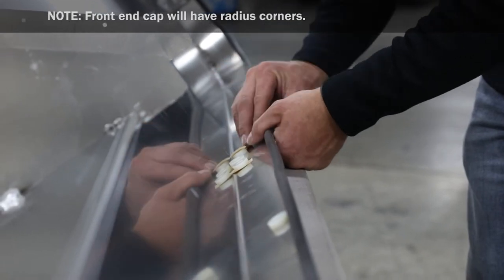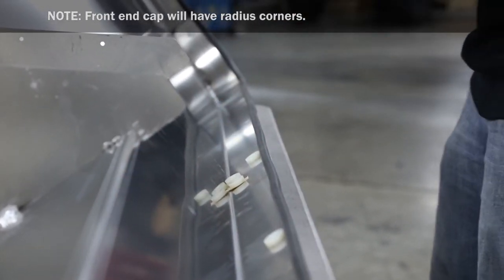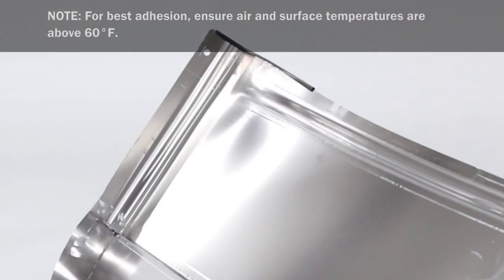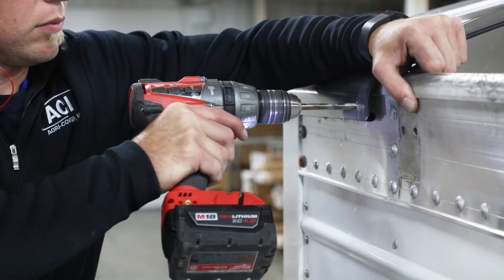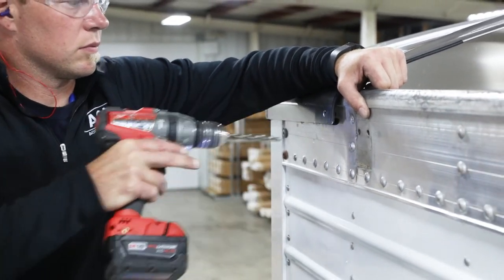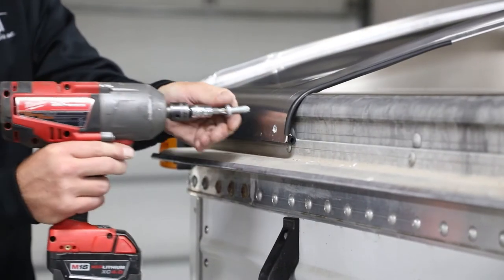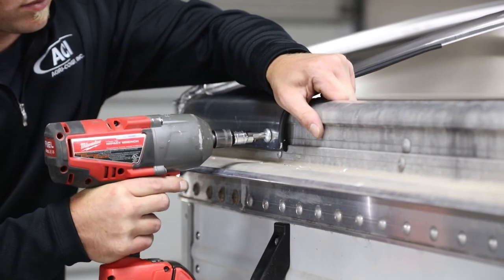Timpte Trailer End Cap Install Video - AGRI-COVER® Roll Tarps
Follow this video and learn how to install an AGRI-COVER™ Tarp End Cap on a Timpte Trailer. Engineered model specific for 96” and 102” wide Timpte Trailers, the full wrap Timpte end cap come complete with a built-in filler. The included weather seal means elements won’t stand a chance at ruining your load. Go with the dependable choice when you choose the AGRI-COVER™ Roll Tarp End Cap for your Timpte Trailer.

For more Information on AGRI-COVER® Roll Tarp products, visit our